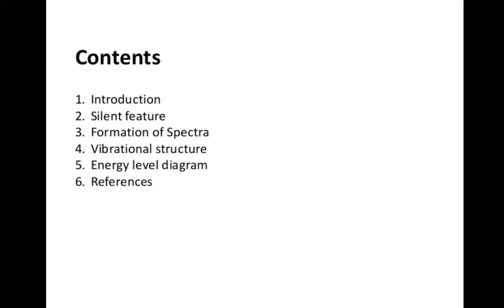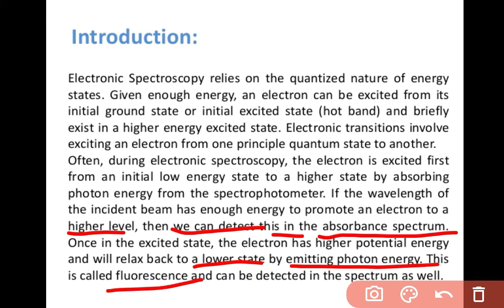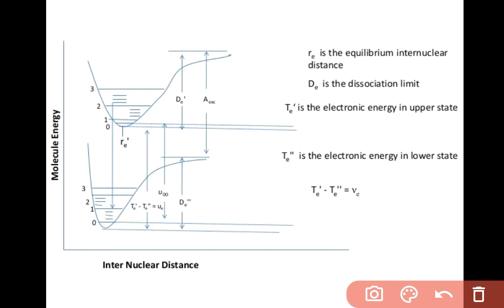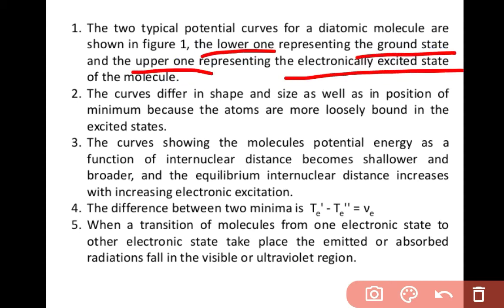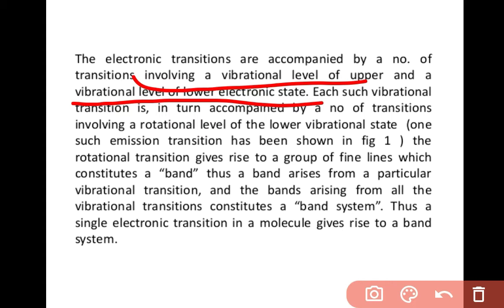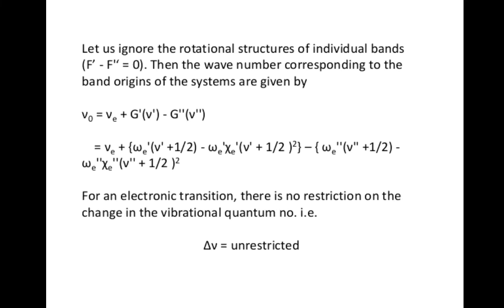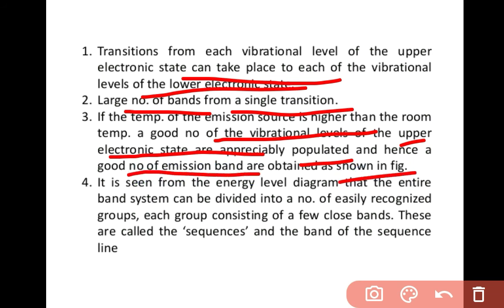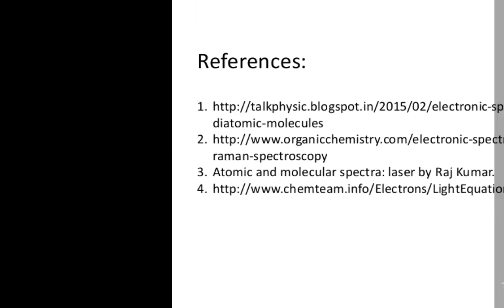Molecular electronic spectra, Formation of Electronic spectra,Energy level diagram, Applications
This video is about the electronic molecular spectra which is very useful for all chemistry and physics students who wanted to learn the basics of spectra.